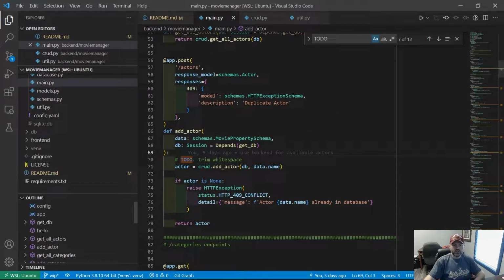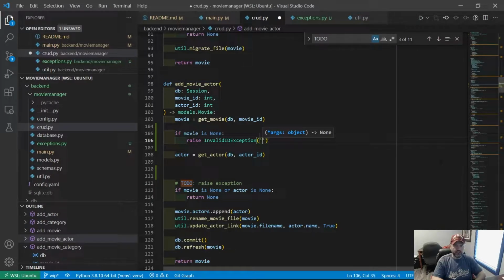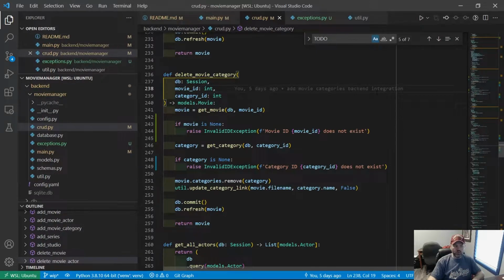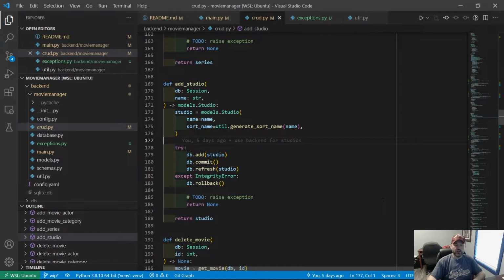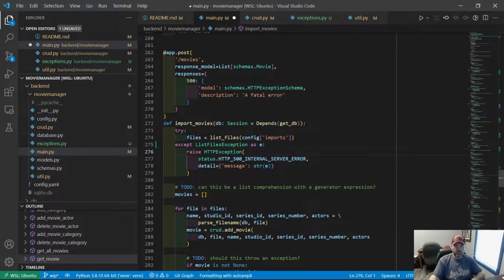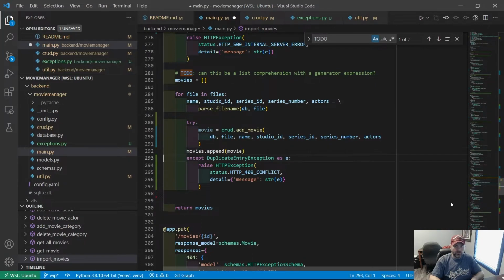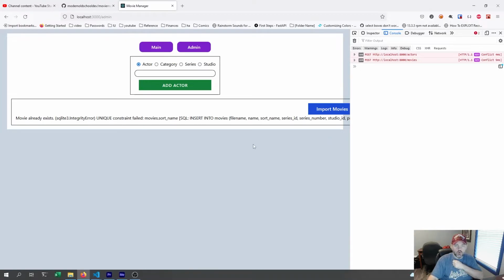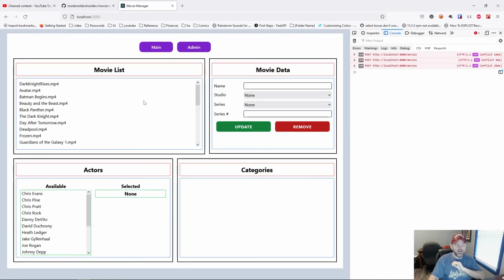Movie Manager App - Full Stack Web Development 22 - Better Error Handling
In this video, we cleanup the error handling in our application and make it more robust.